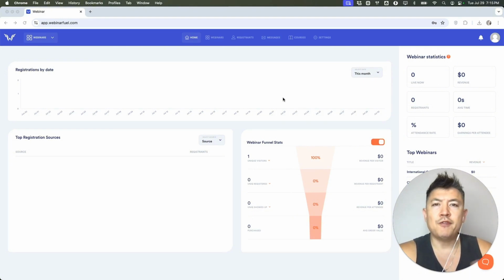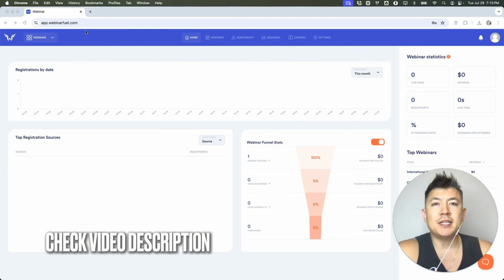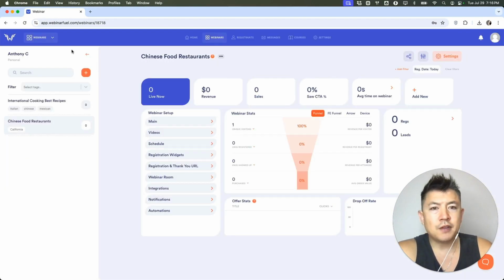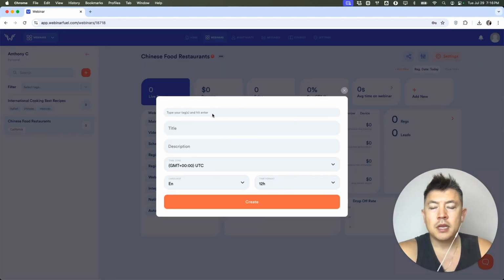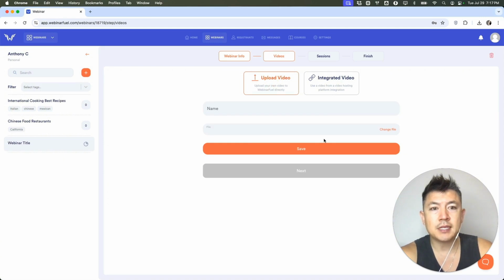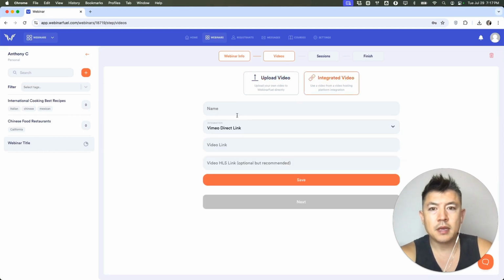✅ How To Upload Video Into WebinarFuel 🔴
WebinarFuel is a specialized automated webinar platform built to help entrepreneurs, marketers, and online business owners scale their sales through evergreen webinars that mimic the feel of a live event. Unlike traditional webinar tools, WebinarFuel focuses exclusively on automation, offering powerful features such as simulated real-time chat, dynamic audience behavior, and the ability to create urgency with live-like interactions. Users can pre-record their presentations and still maintain the interactive elements of a live webinar, including polls, timed offers, and audience engagement. The platform integrates seamlessly with major email marketing and CRM systems, allowing users to streamline follow-ups and track attendee behavior for better conversions. With its focus on performance, ease of use, and audience experience, WebinarFuel is designed to turn your best sales presentation into a scalable, automated sales machine.